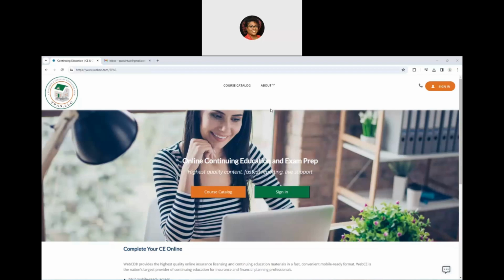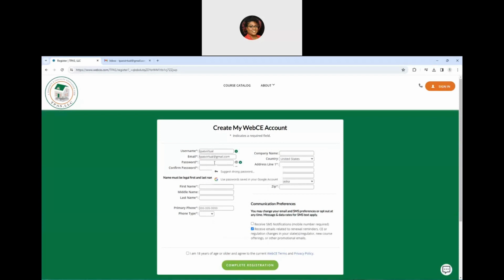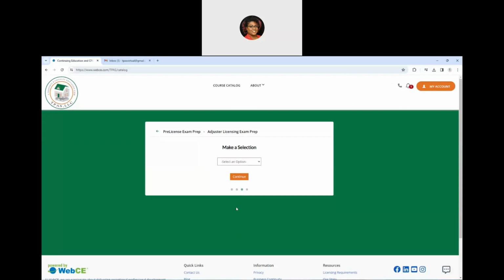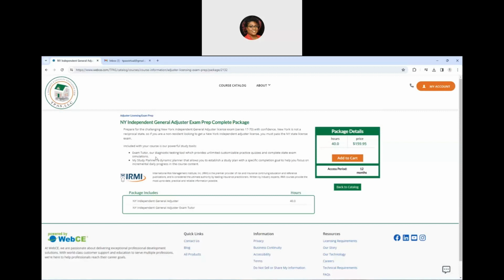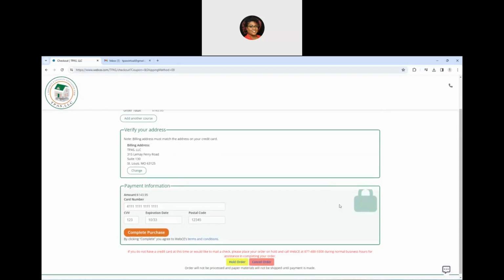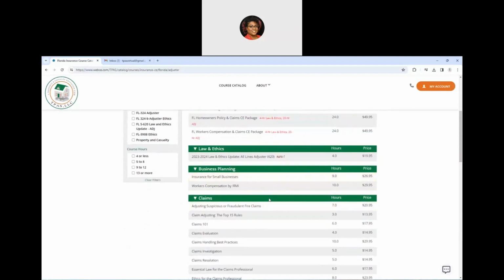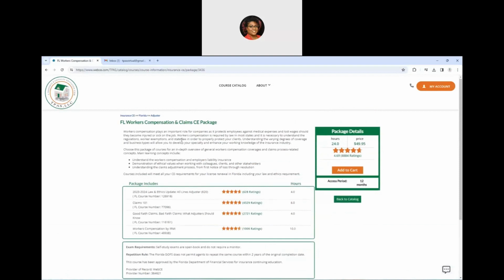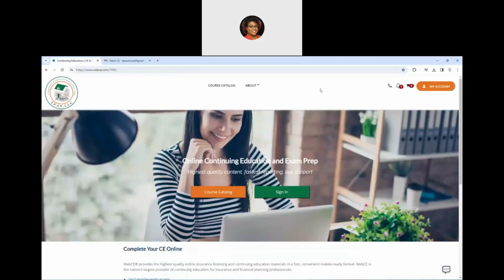Discounted Adjuster CE Courses with WebCE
Welcome to 'TPAS Tips' - Your go-to resource for expert advice on insurance adjusting.

We are really excited about our partnership with WebCE. The goal of this partnership is to assist in the development and elevation of the claims adjuster professional through educational collaboration.

Please continue to join us as we share invaluable insights, tips, and strategies to excel as a claims professional. Whether you're a seasoned pro or just starting your journey, 'TPAS Tips' is here to help you master the art of claims adjusting, find job opportunities, and stay on top of licensing and CE requirements.

Ready to take your insurance career to the next level? and unlock your full potential!